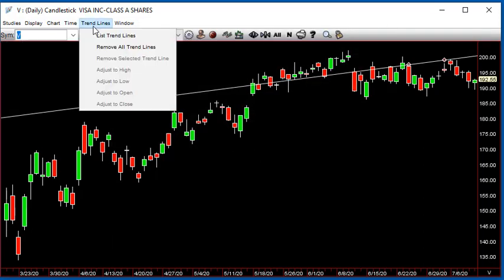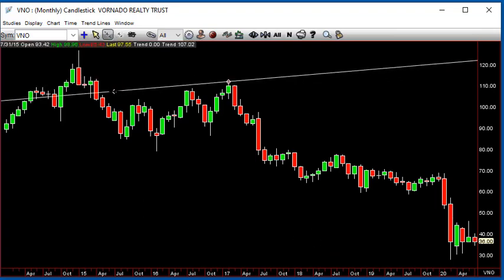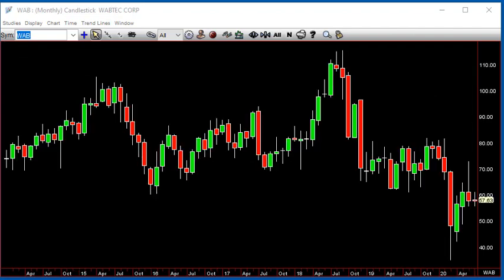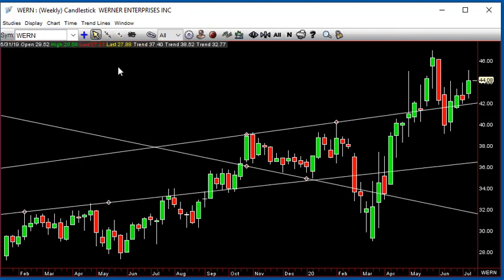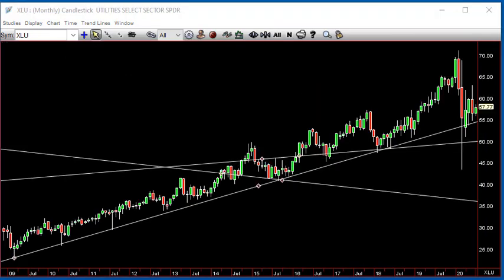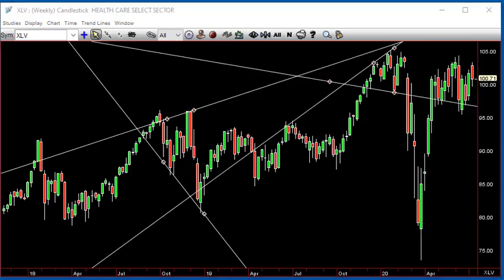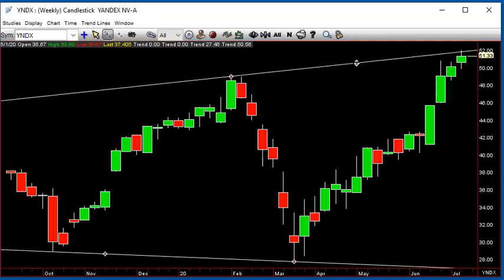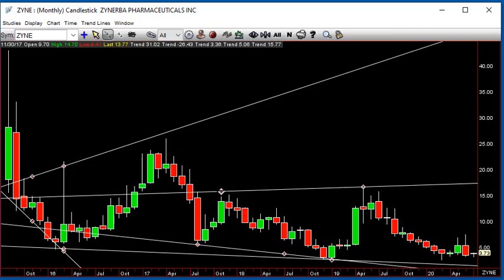The Broadening Formation Phenomenon Epic Poem V Z